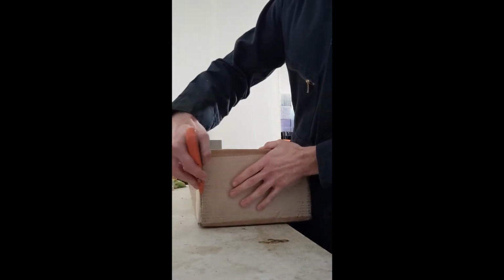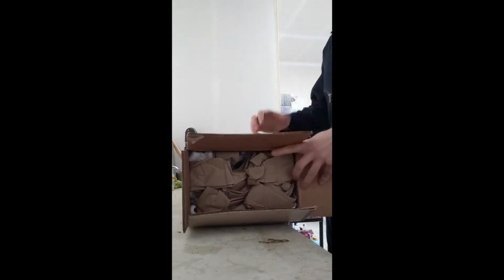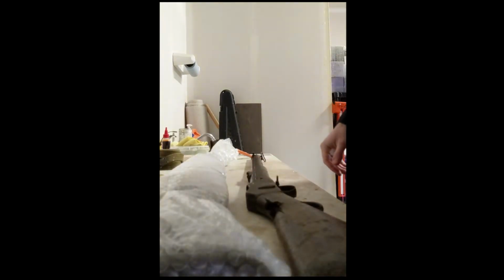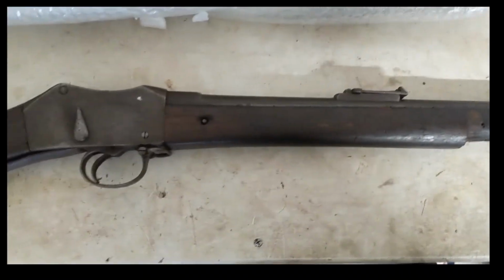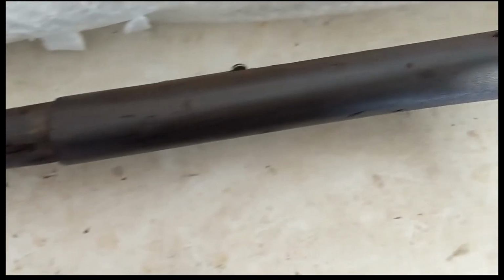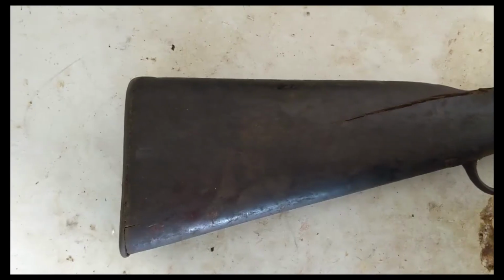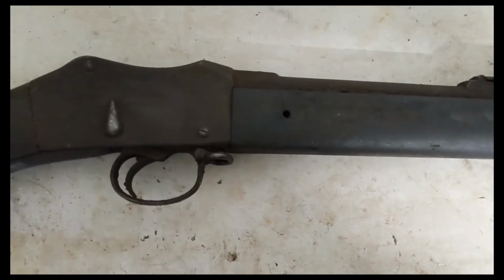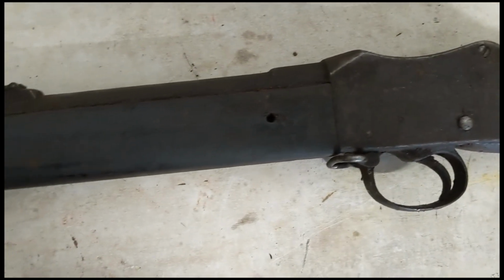Unboxing two IMA Untouched MK II Martini Henry Rifles - 1870s & 1880s Dates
Unboxing 2 Untouched Martini Henry Rifles from IMA. One is an 1870s date, the other is an 1880s date.